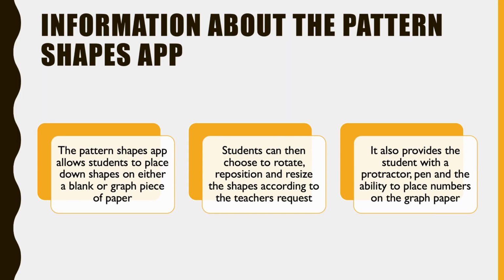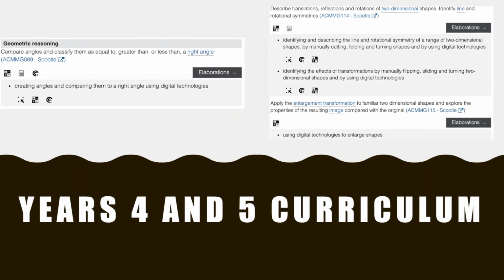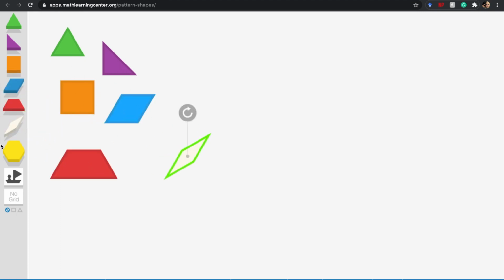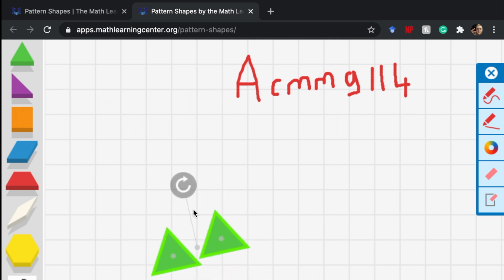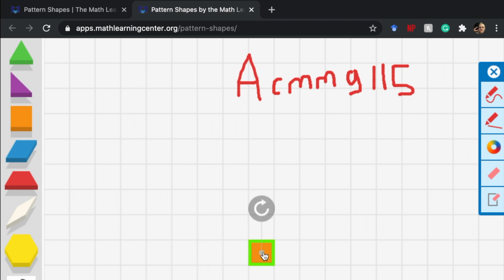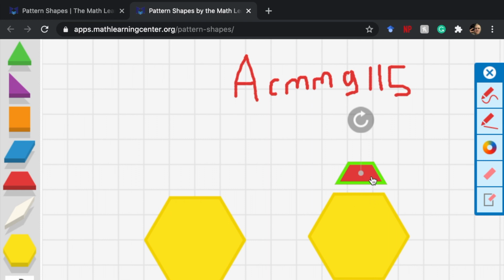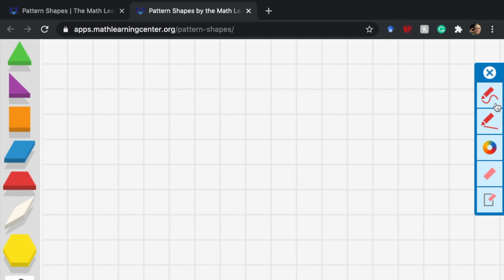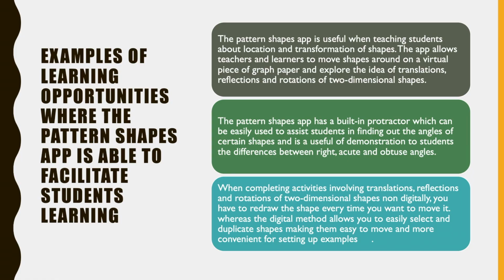edn114 shapes pattern app by Kai Parker